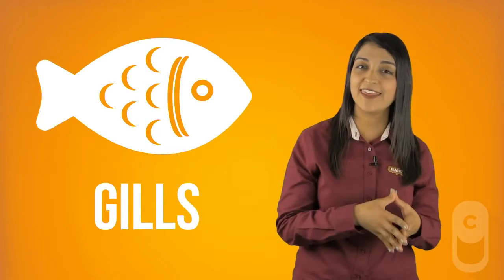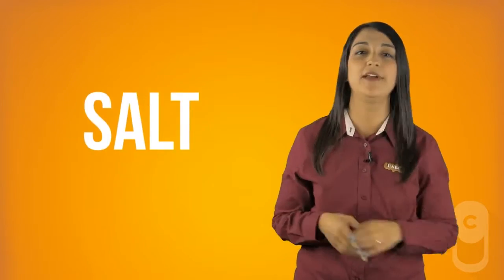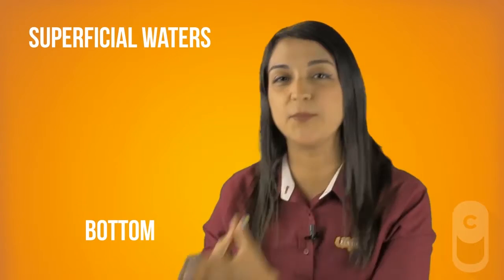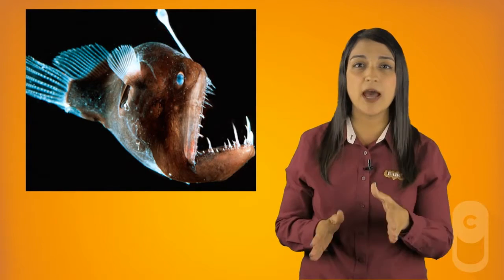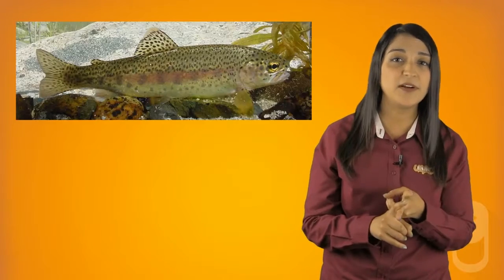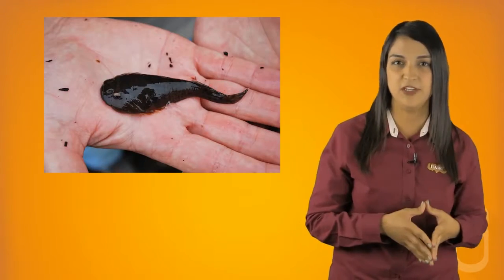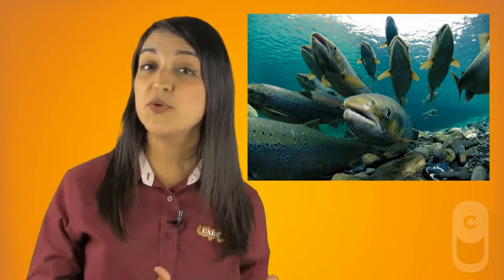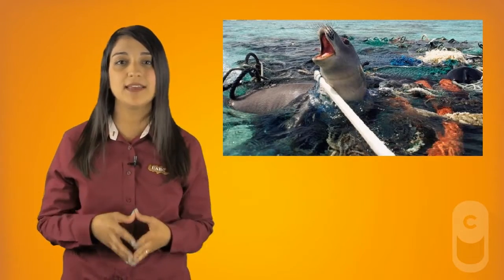Fishes - Vitamin C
They come in all shapes and sizes, from a 16-meter shark to tiny, milimeter long creatures. Our coast, one of the most diverse, holds a rich world ready to explore. Let's dive into the waters of our state's seas and rivers and learn more about what makes us bajacalifornianos.